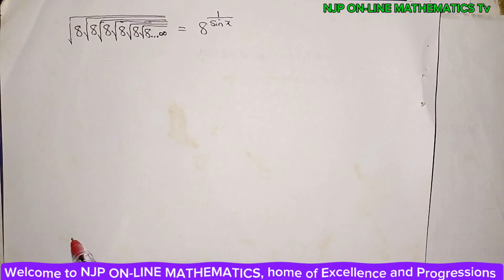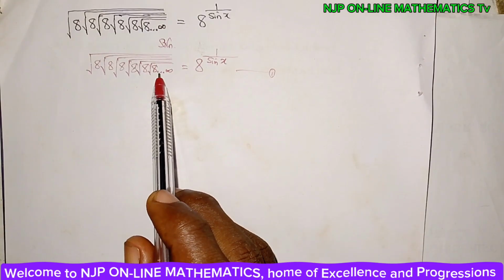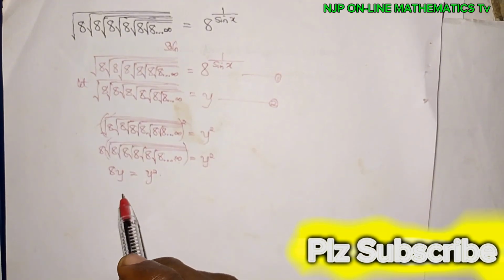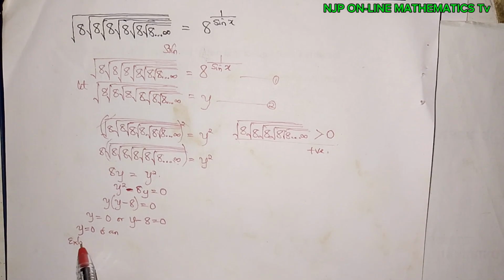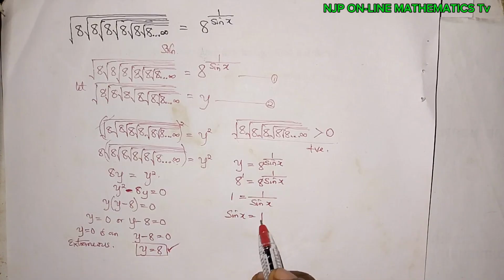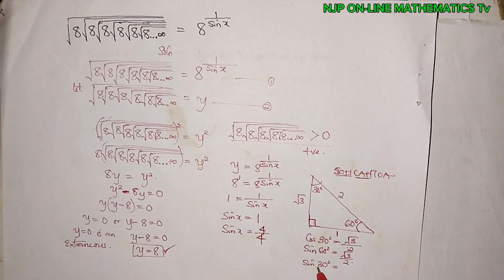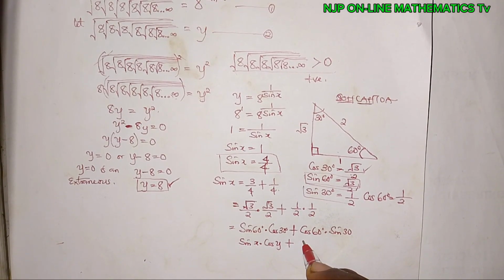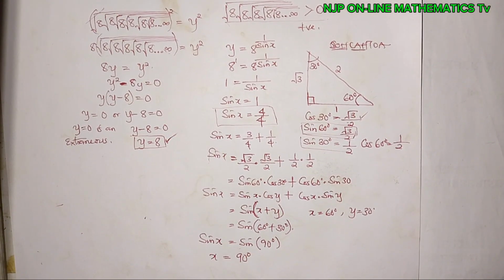GREAT OLYMPIAD PROBLEMATIC MATHEMATICS BY NJP.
How to Solve OLYMPIAD PROBLEMATIC MATHEMATICS involving radicals to infinity with an equation.